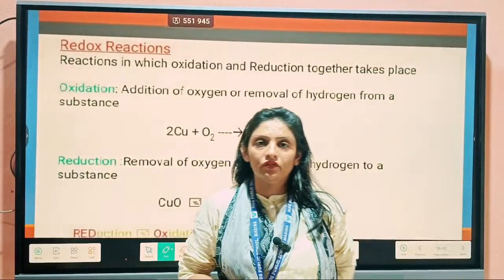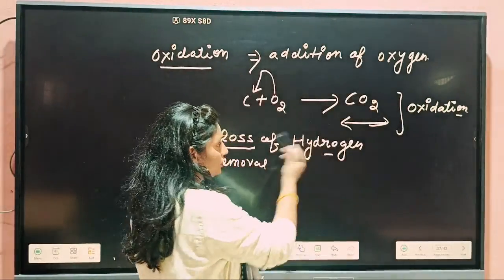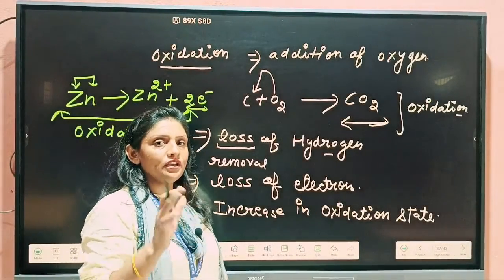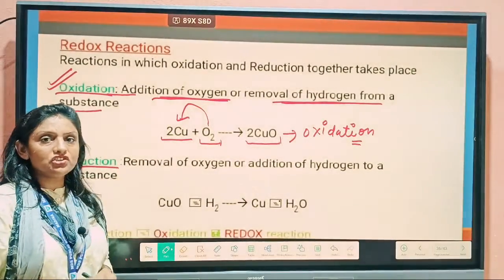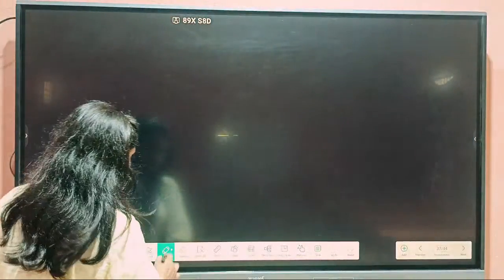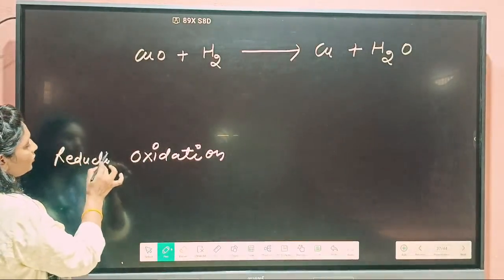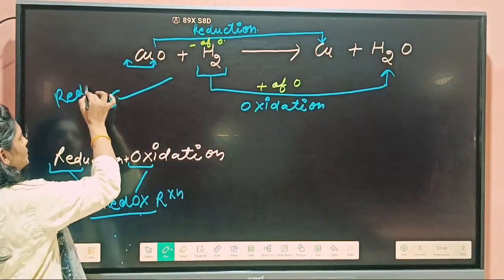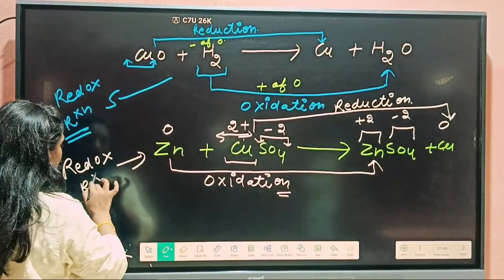Types of Relation (Redox reaction ) | Class 10th Science Ch 1| CBSE (L #6)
What is Oxidation Reduction & Redox reaction || Difference bw Oxidation reaction, Reduction reaction

✔️ Class: 10th
✔️ Subject: Chemistry
✔️ Chapter: Chemical Reactions And Equations (Chapter 1)
✔️ Topic Name: Oxidation and Reduction Reactions (Part 1) - Chemical Reactions And Equations | Class 10 Chemistry Chapter 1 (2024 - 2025)
✔️ Topics Covered In This Video: This video covers the fundamental concepts of oxidation and reduction reactions with respect to the CBSE Class 10 Chemistry Chapter 1. Learn the definitions, differences, and applications of oxidation and reduction reactions and how to write them in balanced chemical equations. Plus, the students can use this for board exam preparation for 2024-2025, and get important questions with detailed solutions. This lesson includes relevant, realistic situations and examples from everyday life.
Introduction: Chemical Reactions And Equations
Type of Chemical: Oxidation and Reduction Reactions
Overview

previous year questions of chemical reactions and equations class 10 pdf
questions on chemical reactions and equations class 10
class 10 science chapter 1 test paper with solution
class 10 chemistry chapter 1 test paper pdf download
class 10 chemistry chapter 1 important questions with answers pdf
chemical reactions and equations question bank with answers pdf
class 10 chemistry chapter 1 questions with answers
important questions of chemical reactions and